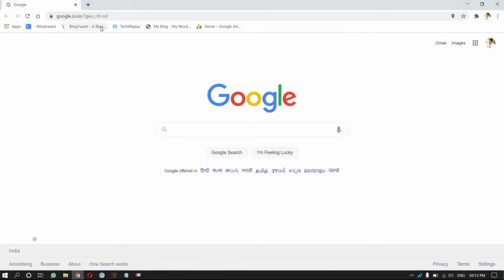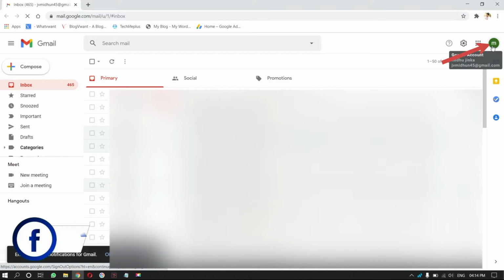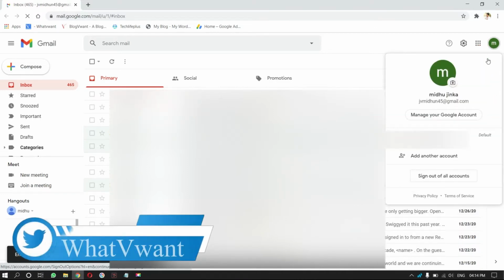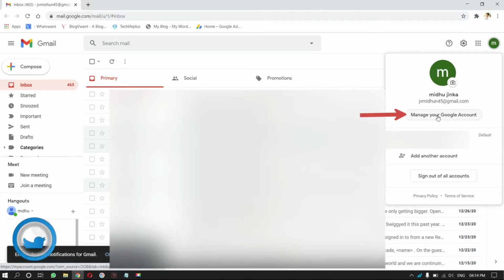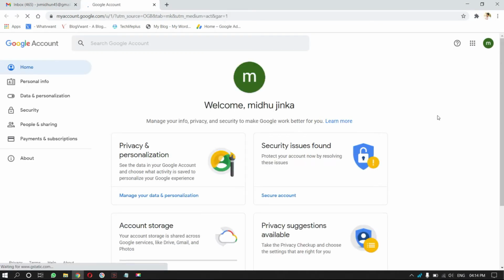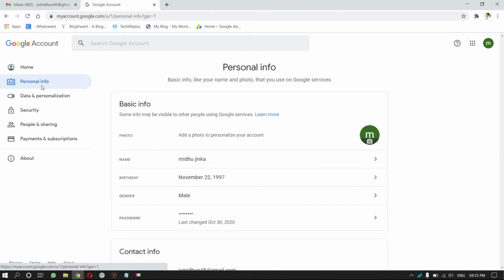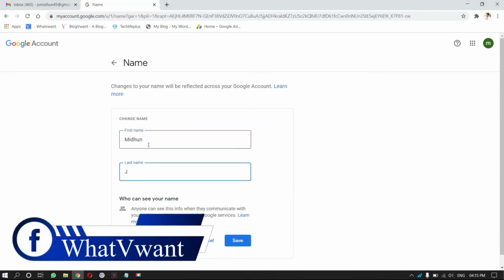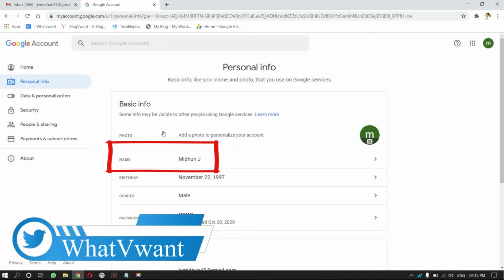How to change Gmail Username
This Tutorial will guide you to change your Gmail username in a simple way.
0:00 - Introduction to the Topic
0:25 - Open Gmail & log in to your account
0:31 - manage your Google Account
0:45 - Personal Info
0:53 - Name
1:01 - Modify
1:08 - check changes
1:13 - Article details